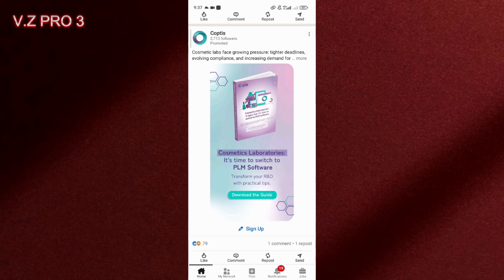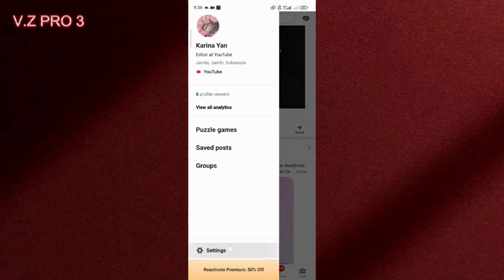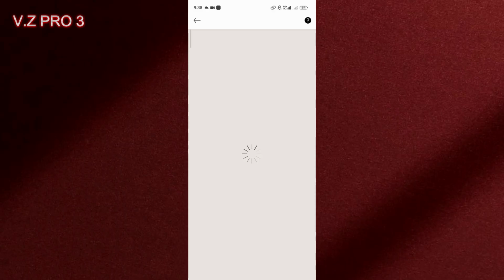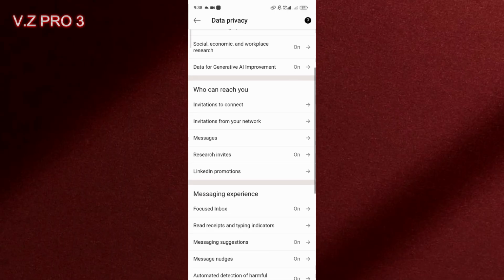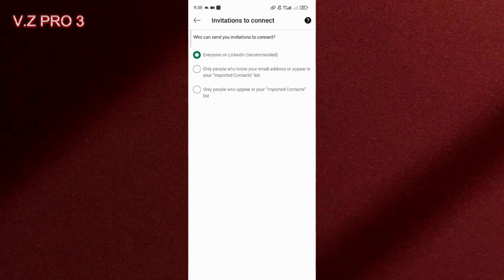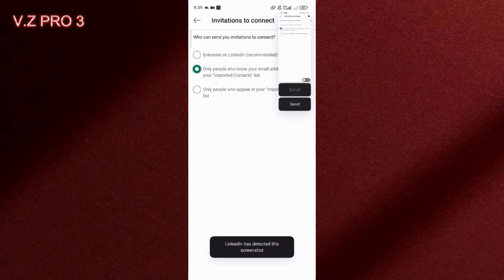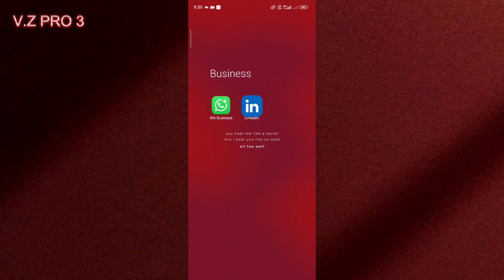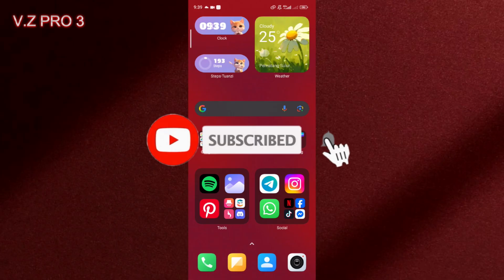Manage Who Can Send you Invitation on LinkedIn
LinkedIn is the largest professional networking platform, and there’s no doubt that this platform has its benefits with regard to finding work opportunities and growing your network. However, being exposed to so many strangers across the globe can get overwhelming.